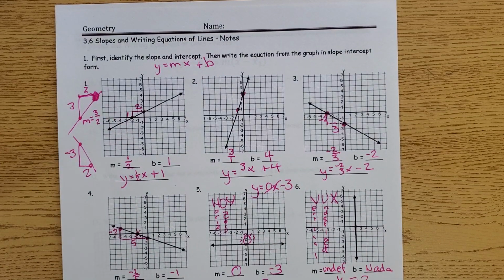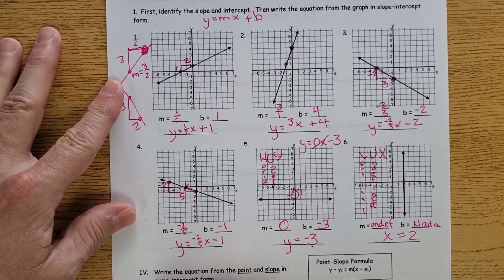3 6 Slopes and Writing Equations of Lines